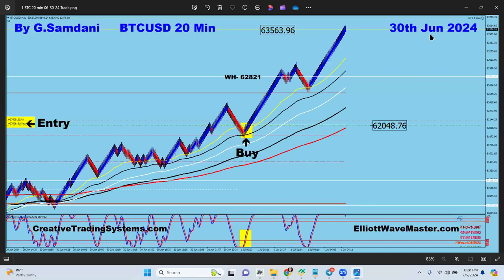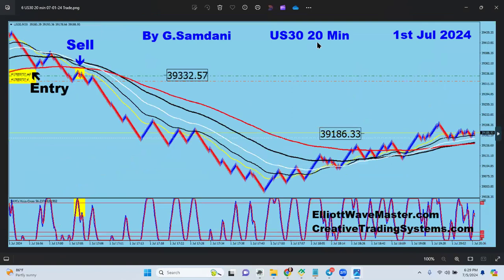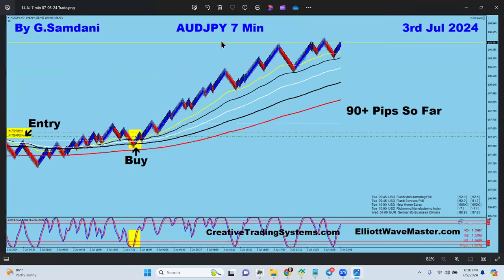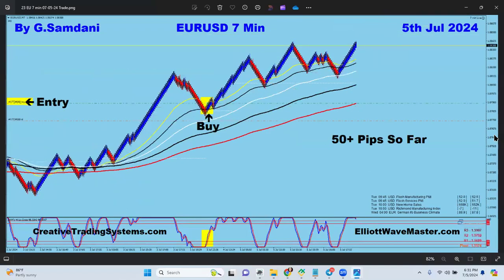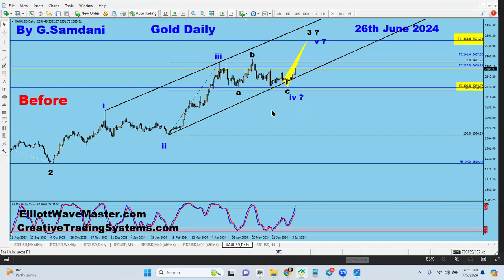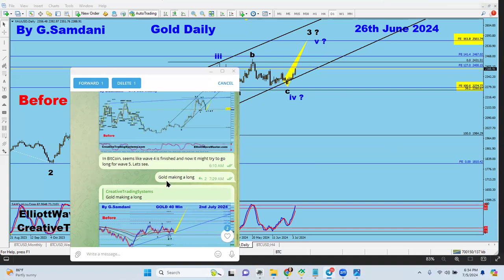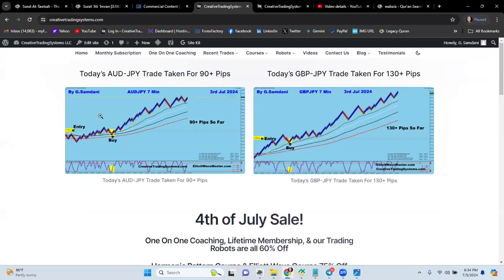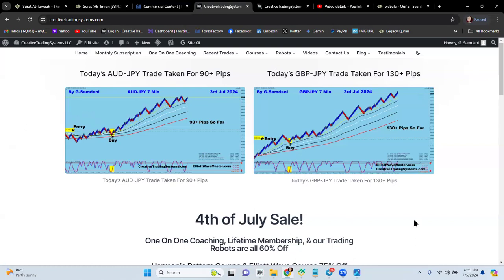Gold, BitCoin, USDJPY, EURJPY, GBPJPY etc...Trades Taken Last Week For 100s of Pips.- 07/05/24